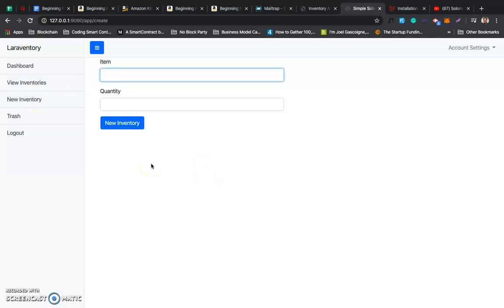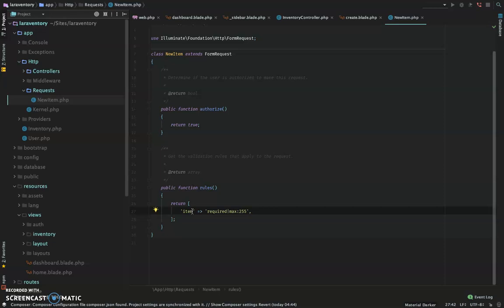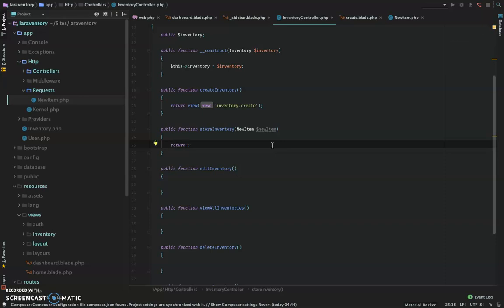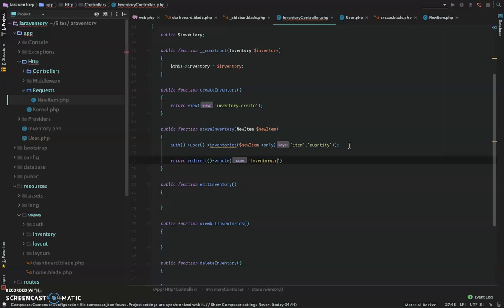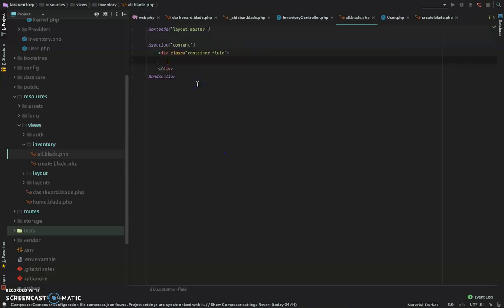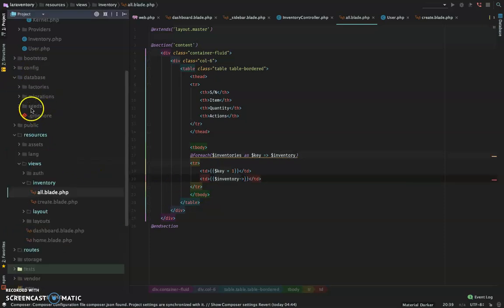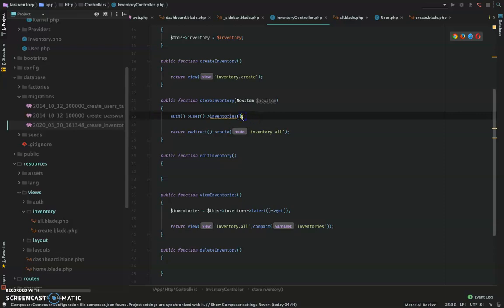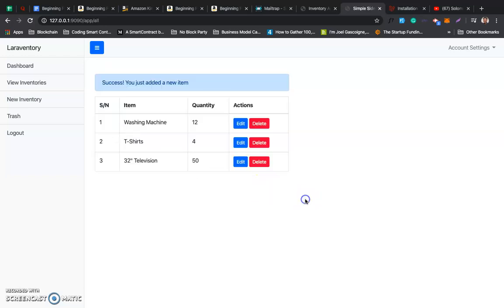Beginning PHP Laravel - Building an Inventory App - Part 8 (List Inventory)